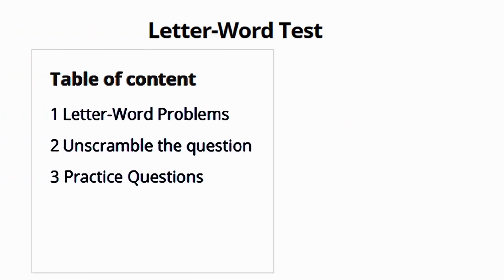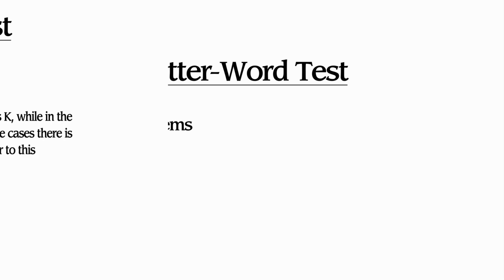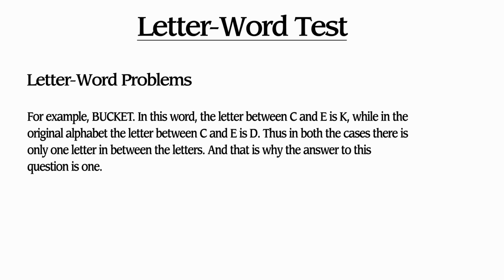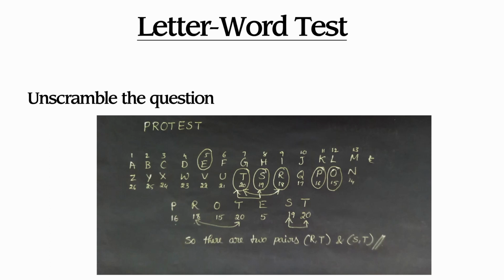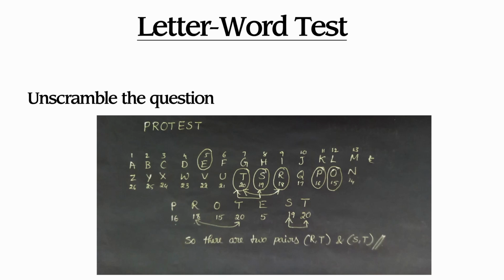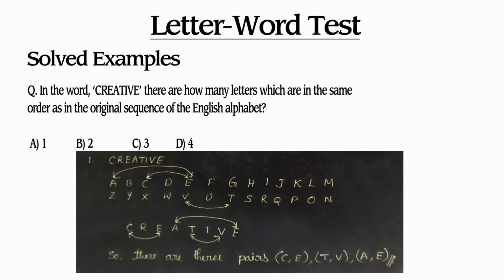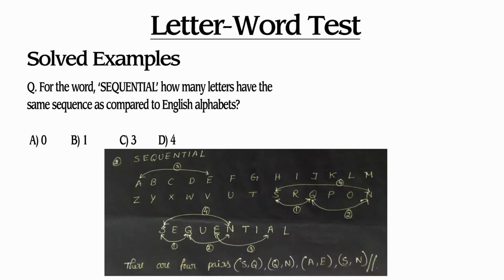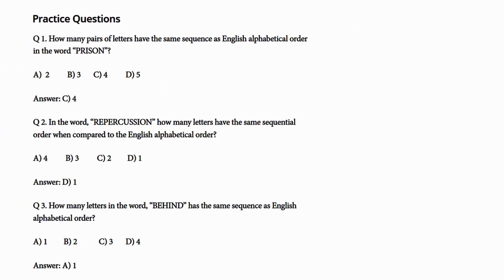Reasoning Ability_Alphabet test....{ 2 }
In This Video You Will Become To Learn About Alphabet Test of Reasoning Ability Solved Questions.